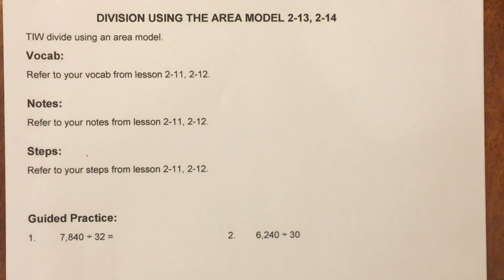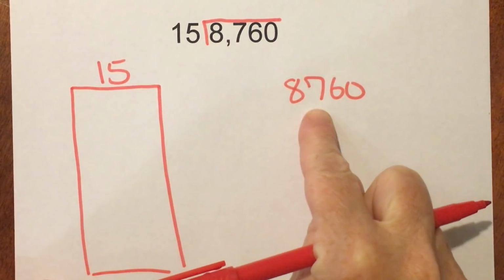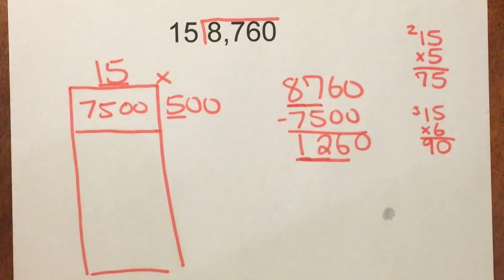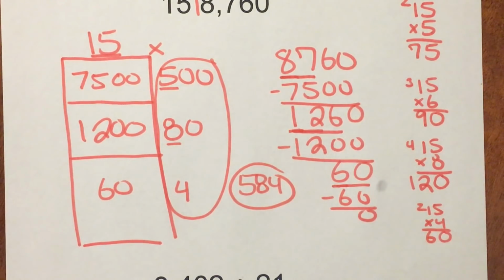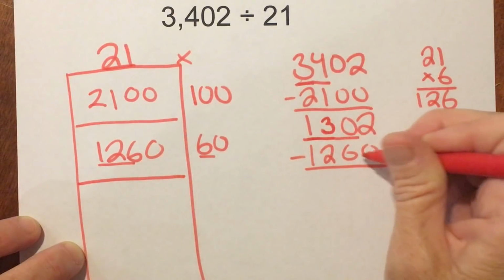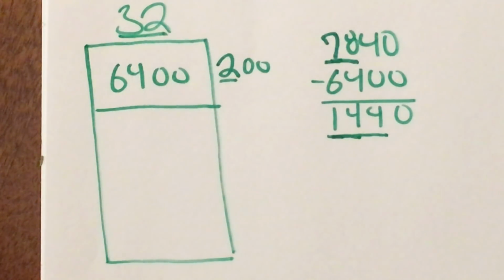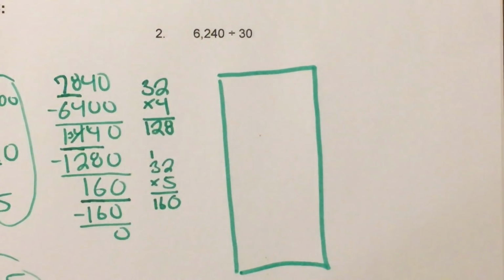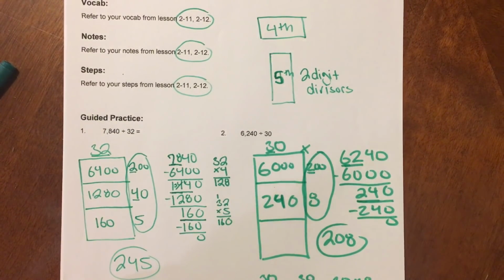Swun 2-13, 2-14 Area Model with 2-Digit Divisors